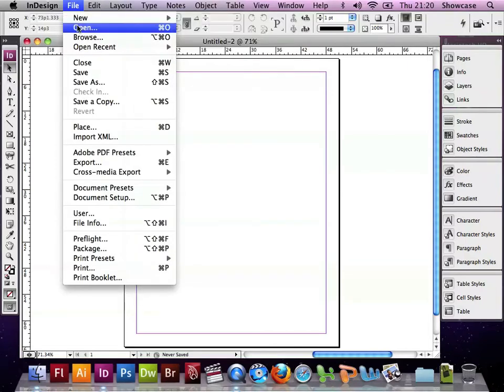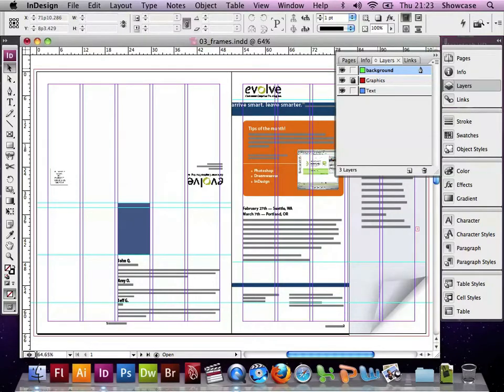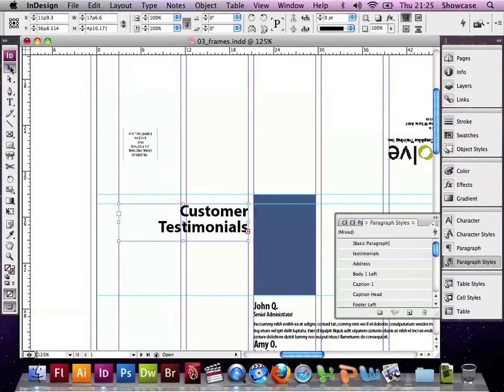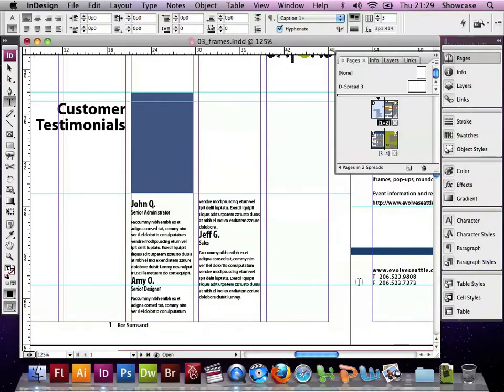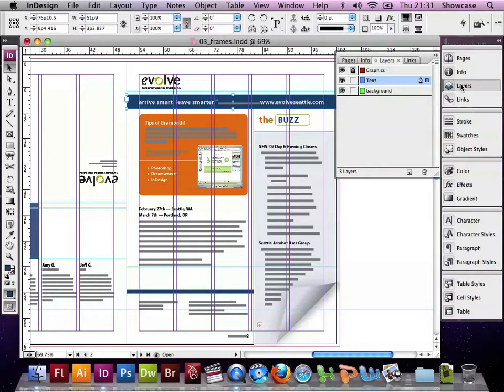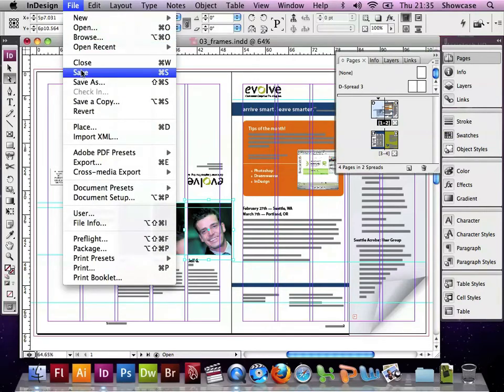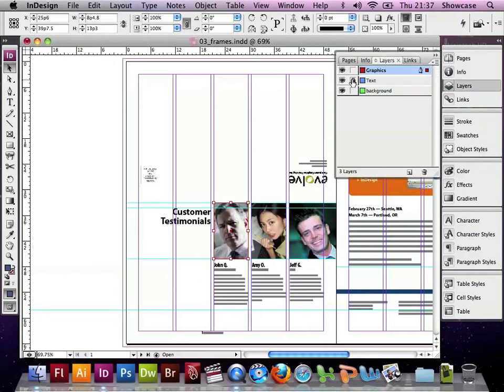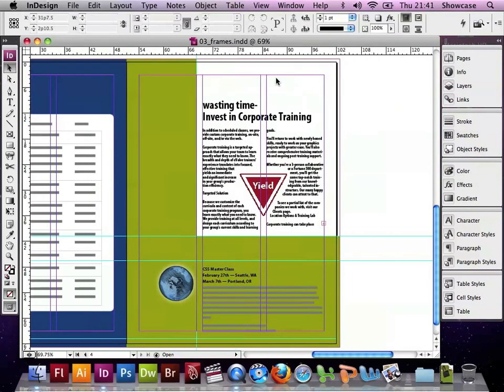ID L3 Part 1 with Voiceover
InDesign CS3 Tutorial
Classroom in a Book Lesson 3: Working with Frames